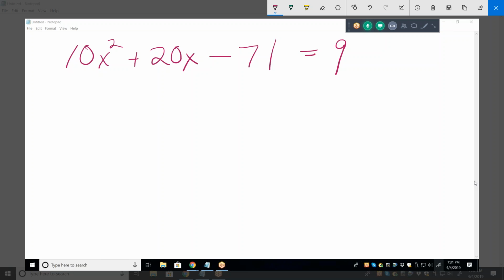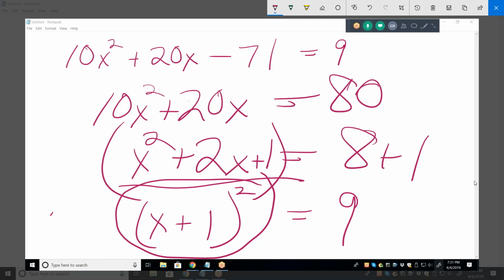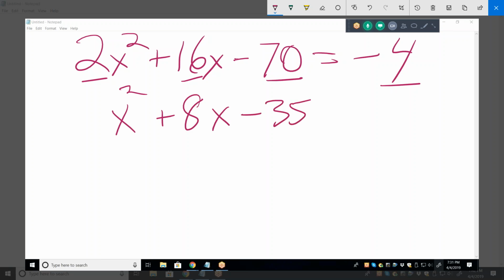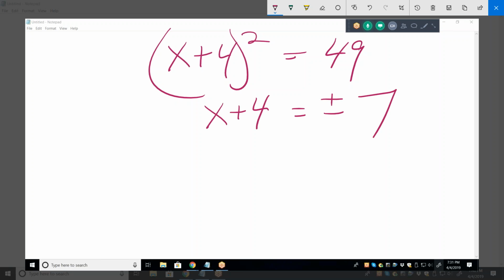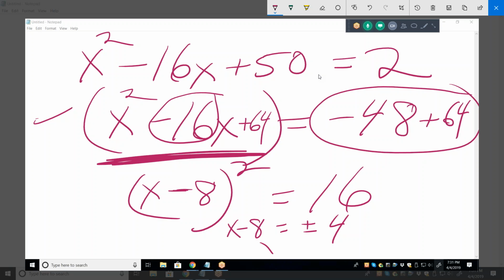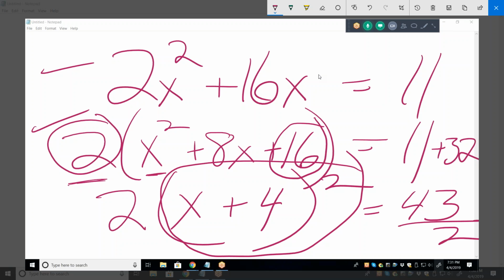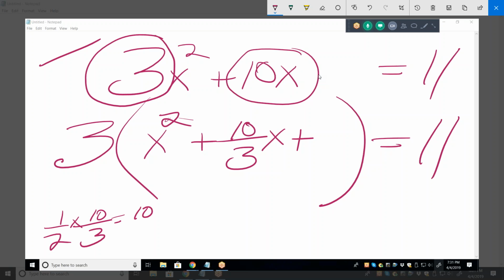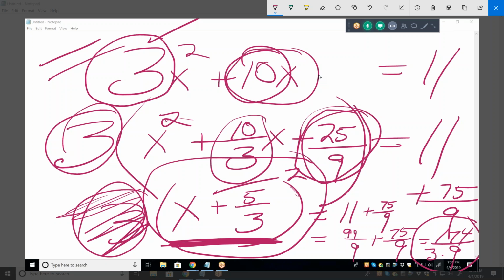Online Algebra 2 tutoring, BS040419